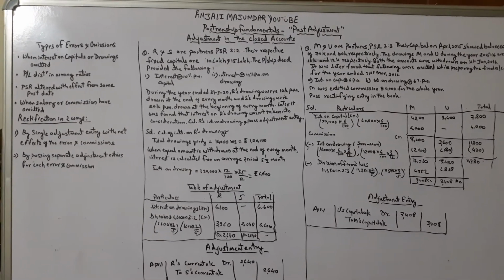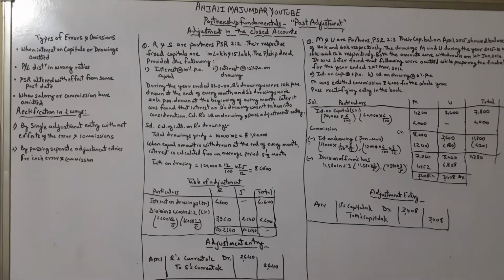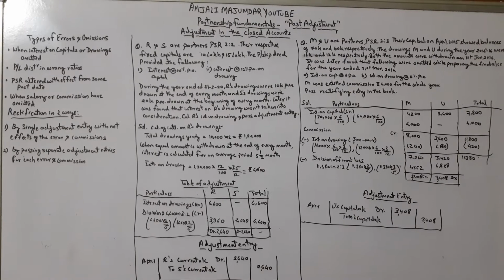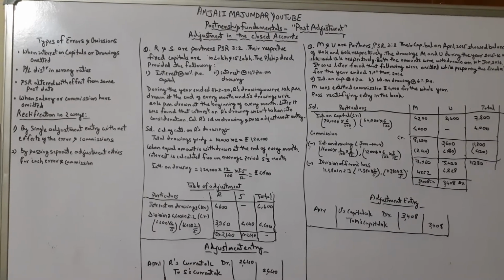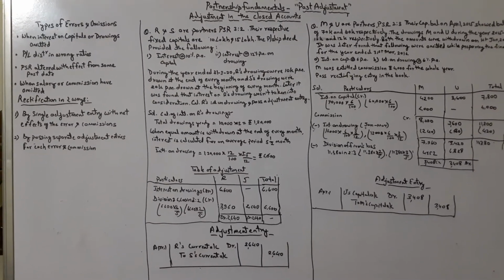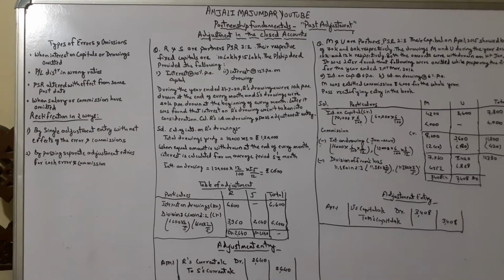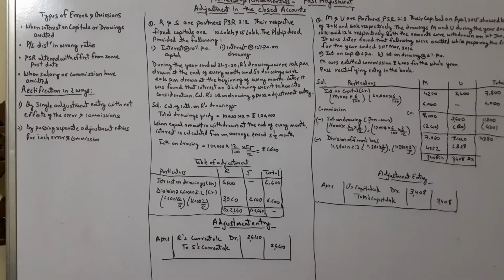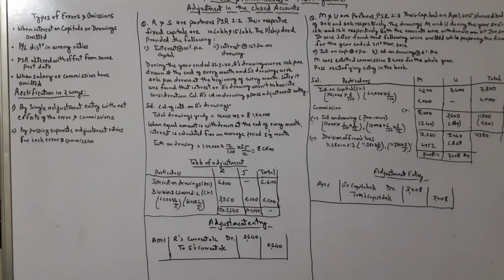How to do past adjustment entry or rectifying entry